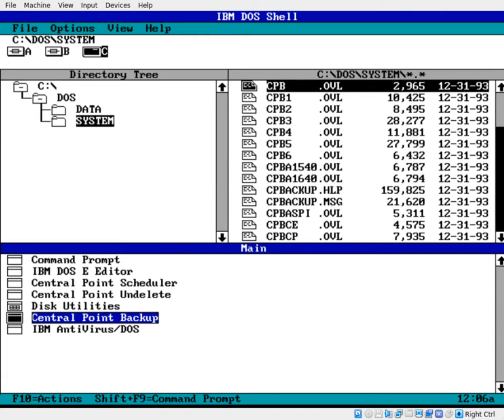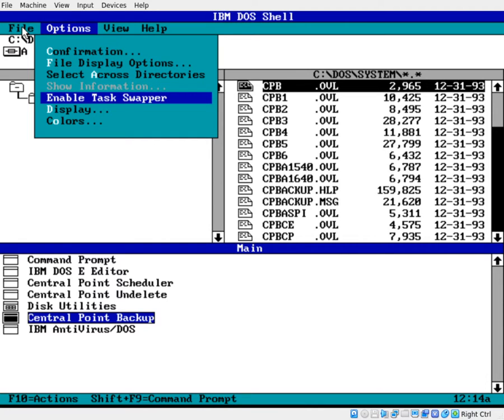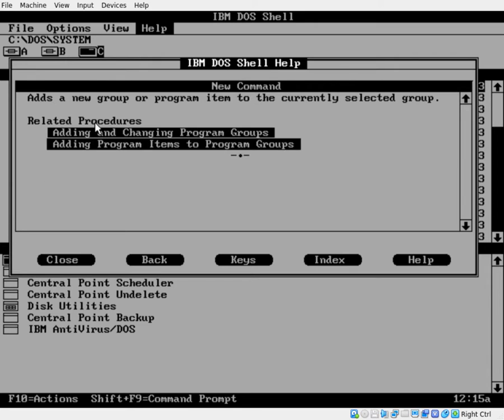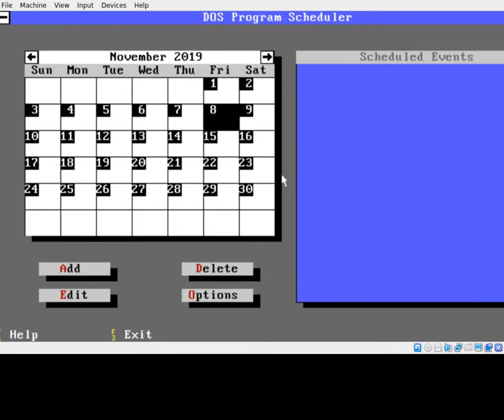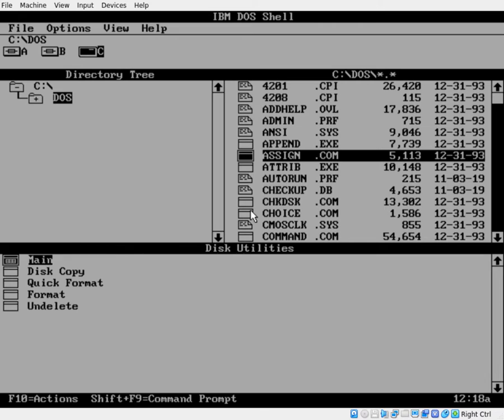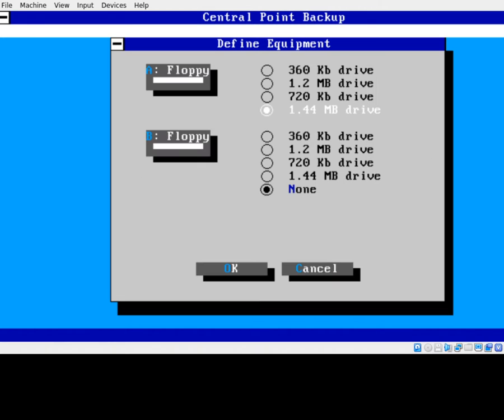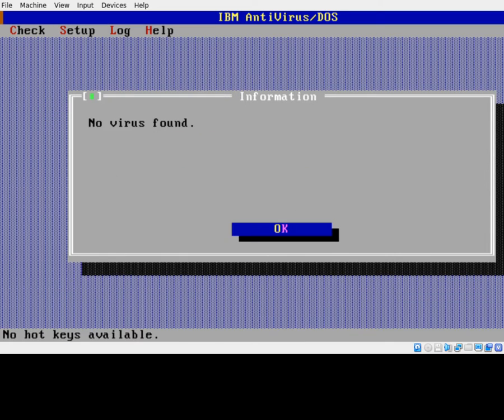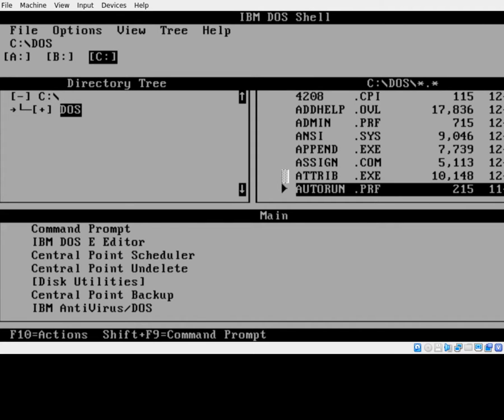LibreQuest Episode 22 - Linux and Technology Podcast - PC DOS 6.3 Revisited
LibreQuest Episode 22